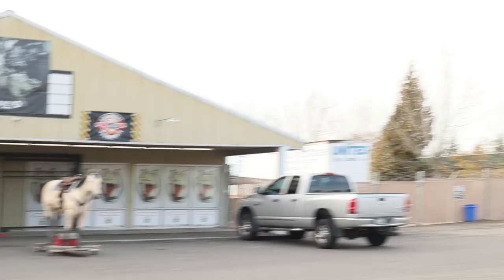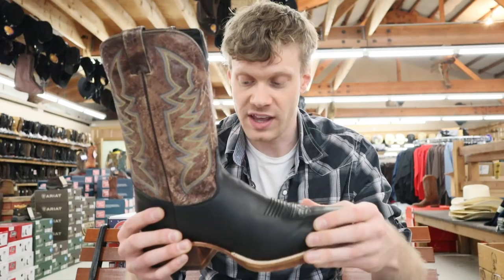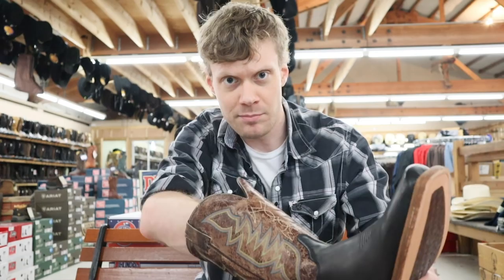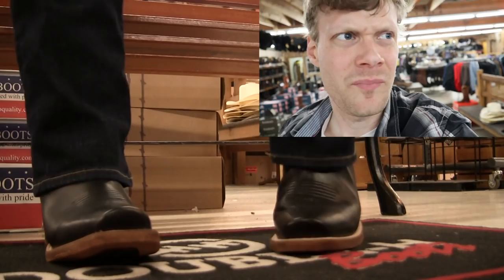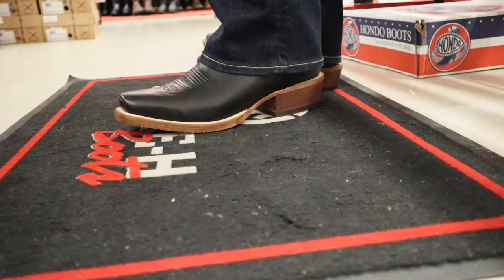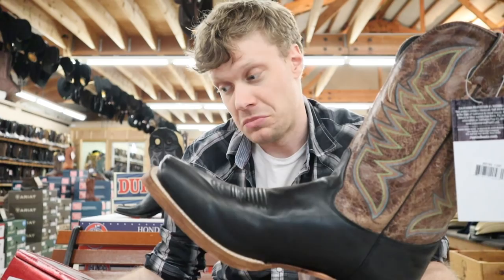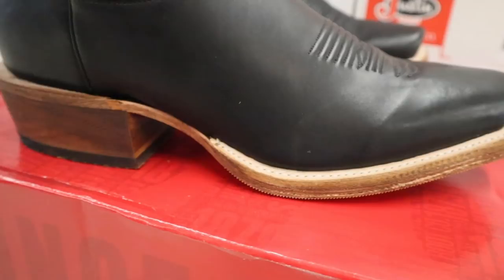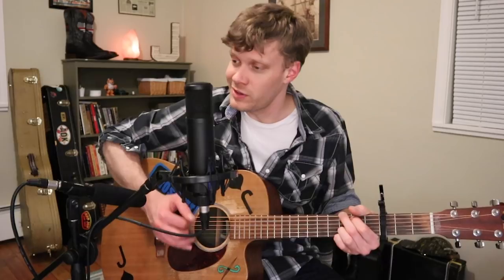Justin Bent Rail Cowboy Boot Review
I stop by Country Square Western Wear in Auburn, WA and review Justin's Bent Rail cowboy boot model BR764 and was happily surprised.

Visit Country Square Western Wear if you are ever in the area